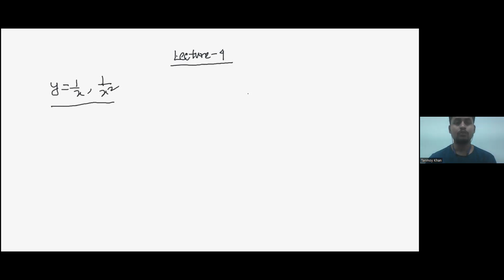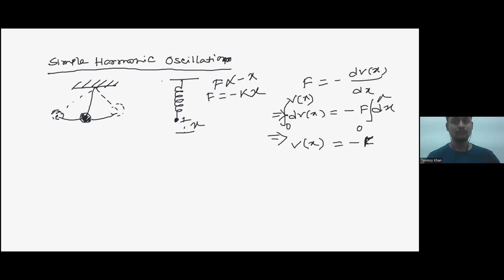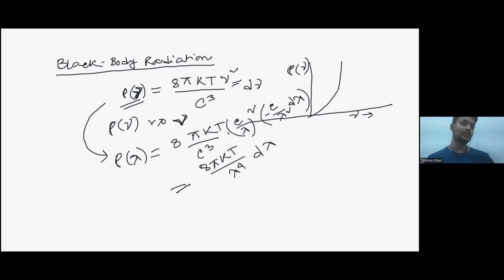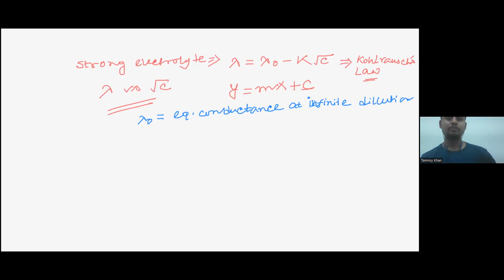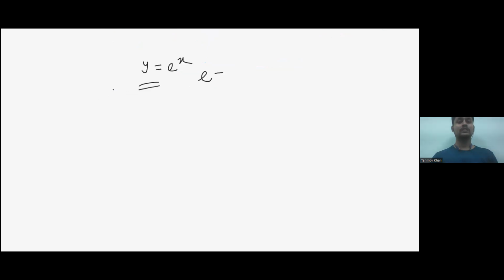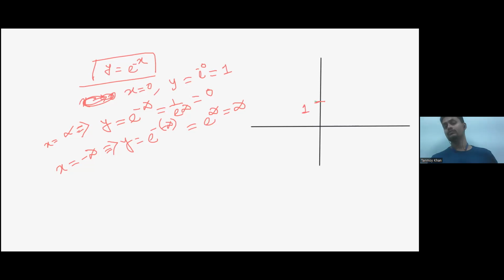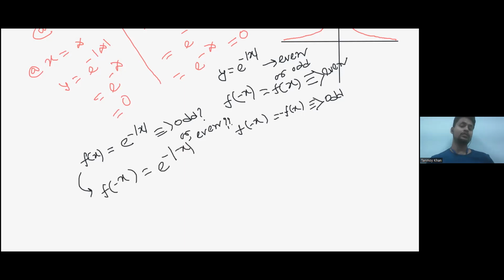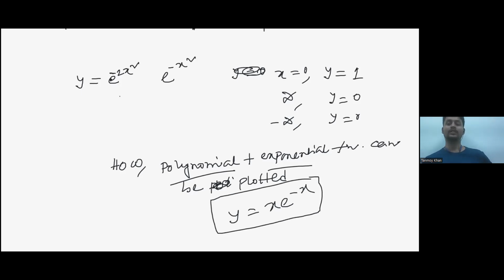Play with Graphs|| Part-4|| Mathematics for Chemistry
In this video I have taken several example from chemistry which are basically some polynomial equation and tried to teach how to pictorially represent those. Also, I have discussed about exponential functions and their plots in the last part of this video.